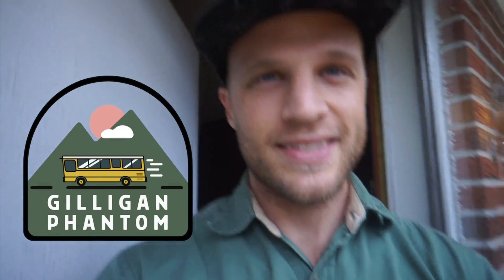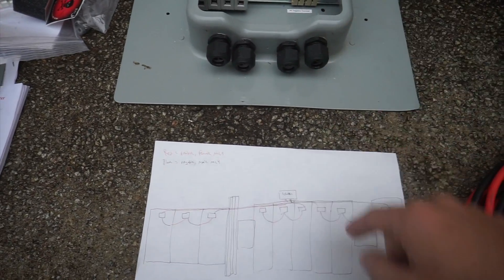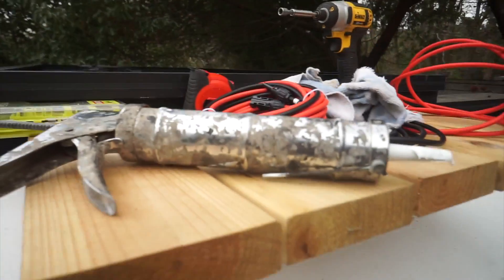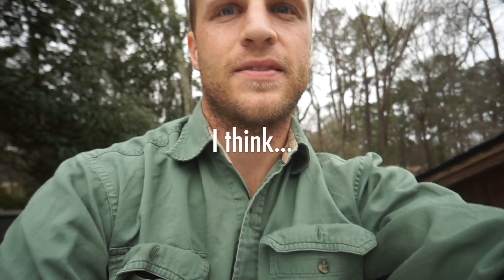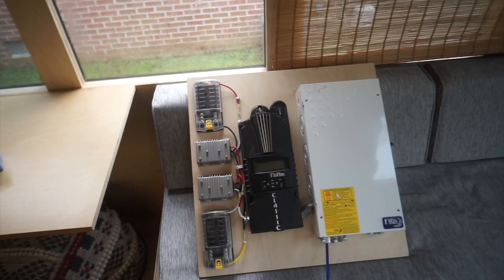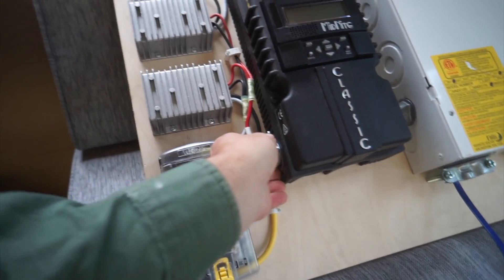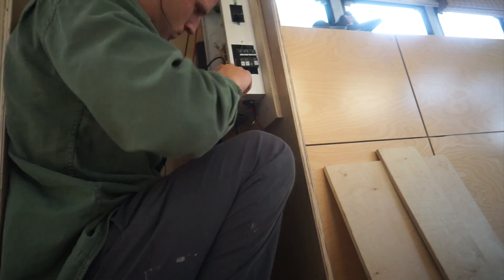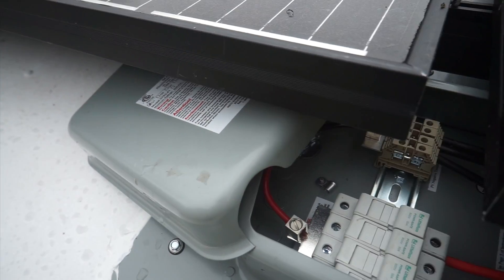3S3P 2,430 Watt Solar Panel Wiring on a School Bus (Wire At Your Own Risk) Ep 46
Need Lithium Batteries, Solar Panels or a Minisplit for your rig? and you can get a $50 discount at checkout with my code "MOBILESAVE50” About the video: Check our our newest video: "Quartz Kitchen Counters in a Skoolie (Are We Freaking Nuts?!): School Bus Conversion Ep 48 "
Solar extension cables: take your measurements and buy the right amount for you: Pair of 10 feet Pair of 20 feet

Blue Sea Fuse Blocks
Midnite Solar Classic 15 Charge Controlelr

In this video I wired our solar panels through a soladeck combiner box and into our interconnect box. At this point I was not sure if I had done it right or not.

My comments are disabled due to the Youtube Pedophilia issue because we have video clips of our daughter Nova. We hope to get comments back soon!!

My Beater Vlogging setup that sucks but someday I'm gonna make quality videos I swear!!! It cost me $400.

Sony Mirrorless Camera (I paid $230 on Ebay)
Sony 16mm Lens (Paid $120 on Ebay)